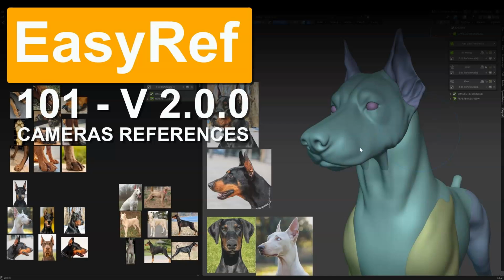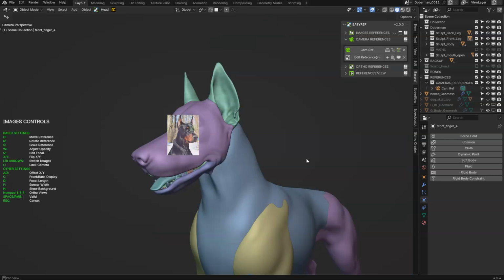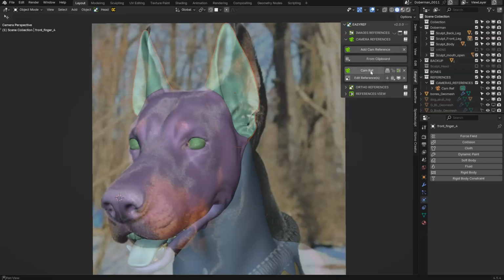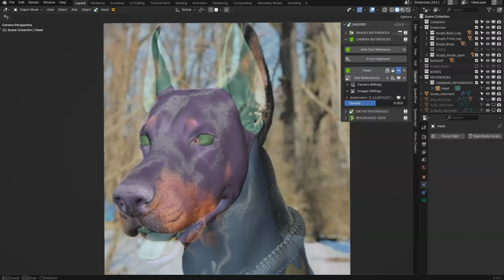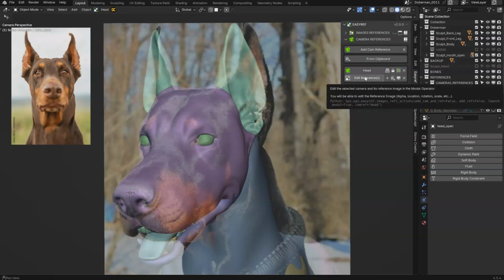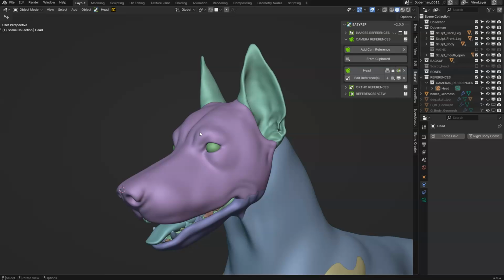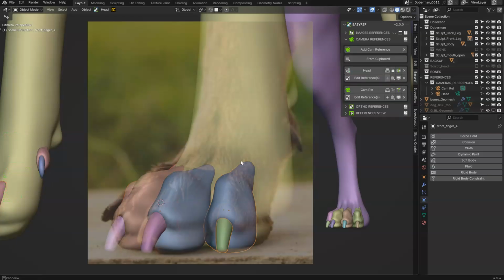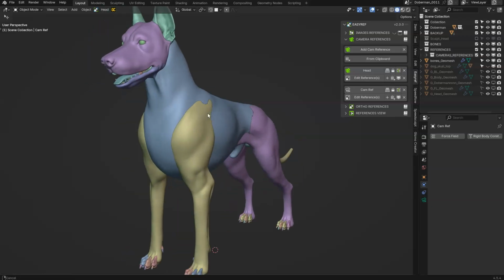Easyref Documentation V2.0.0 - Camera References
Documentation video for the new version of my Easyref Add-on for Blender 5+